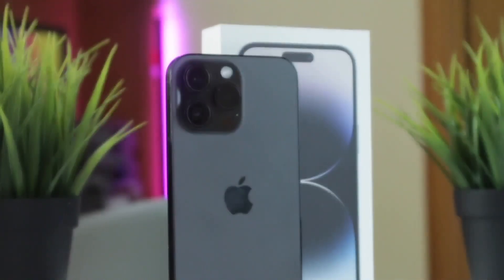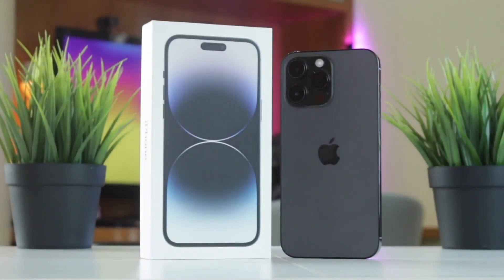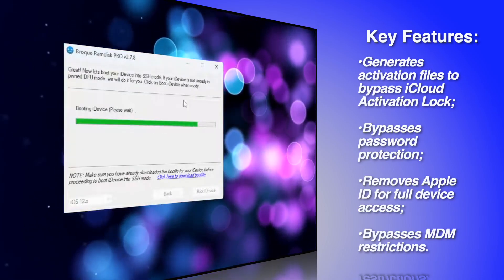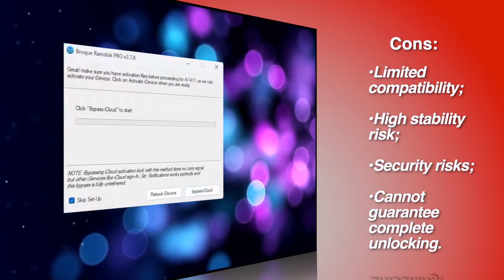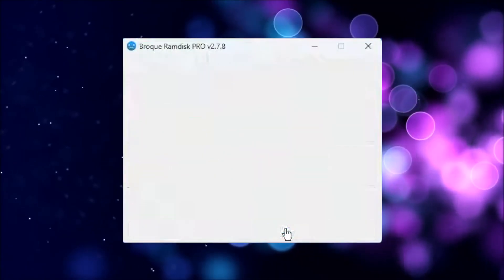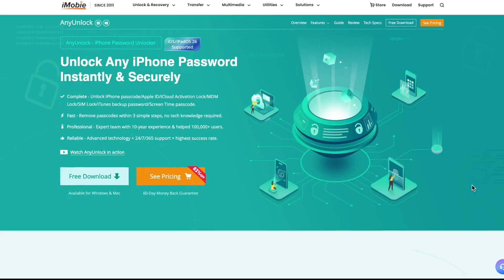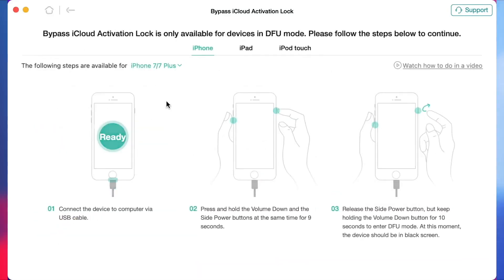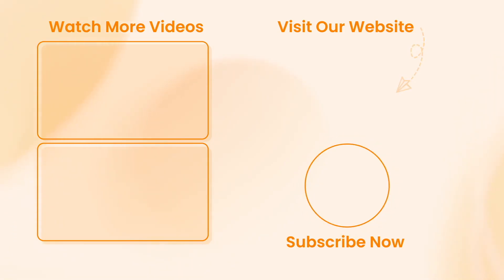2025 Update🔥Broque Ramdisk Pro Free Download | Best Alternative to iCloud Bypass [100% DONE]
Still struggling with the iCloud activation lock screen on your iPhone? Easily remove the iCloud activation lock with AnyUnlock
Does Broque Ramdisk Pro really work? Where can I download it? In this video, we'll delve into how Broque Ramdisk Pro works, guide you through the download and usage process, and show you how to resolve any issues you encounter.
0:00 Intro
0:32 What is Broque Ramdisk Pro?
1:42 How to Free Download and Use Broque Ramdisk Pro?
2:21 Best Alternative to Broque Ramdisk Pro — AnyUnlock iPhone Unlocker